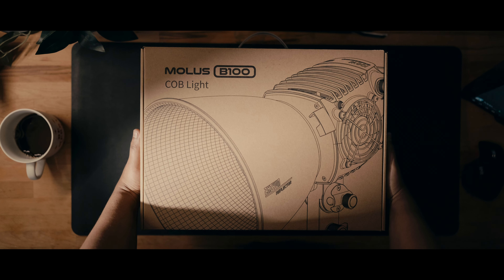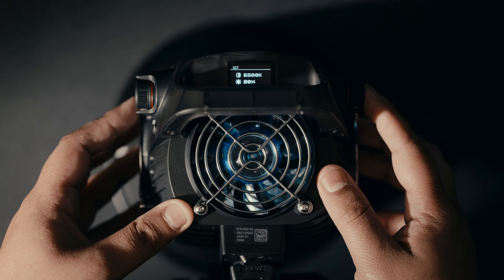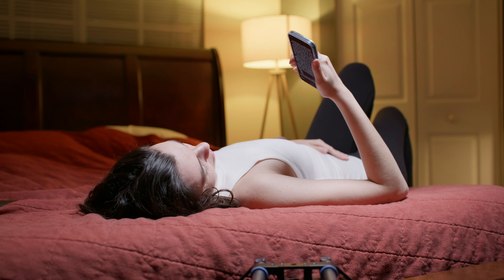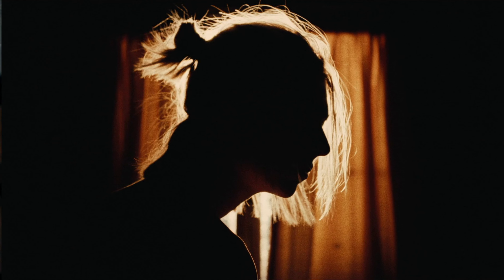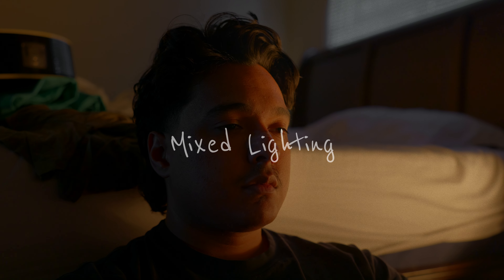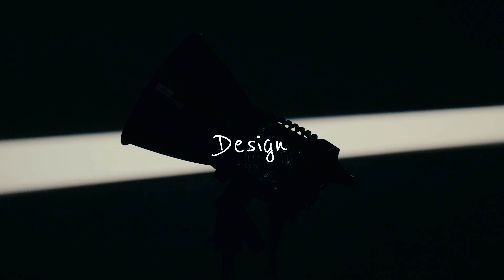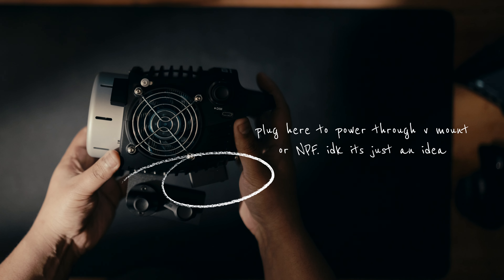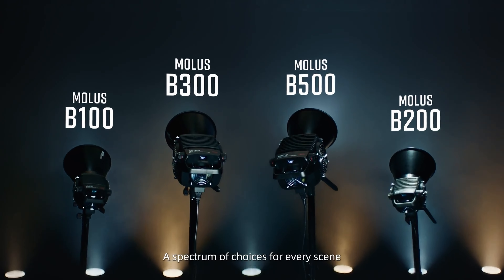Every FILMMAKER Needs This CHEAP Light | ZHIYUN MOLUS B100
⏰ TIME STAMPS
Intro: 00:00
The Nerdy Stuff: 0:27
Soft Light: 01:49
Hard Light: 02:54
Mixed Lighting: 03:59
Pros: 04:32
Cons: 05:21
Are they worth getting?: 6:45

📷 Cameras I Use:
LUMIX S5IIX
LUMIX S1H

📸 Lenses I Use:
Panasonic Lumix S Pro 24-70 L Mount
Sigma 35mm 1.4 Art DG HSM L-Mount
Sigma 18-35

🎙️ Microphones:
Rode Wireless GO II
Rode VideoMic Pro+

🖥️ Monitor:
FEELWORLD 7 Inch Ultra Bright 4k

🎬 Editing Software:
Davinci Resolve Studio

MB01ARA5BM7KRXN
MB01HSWOZNBNQH4
MB01BLQYRRUKBHS
MB01XKEGVN17LW8
MB01N7DDVH4CGJX
MB01SMU6XJZITMN
MB015MYFZJUVX9S